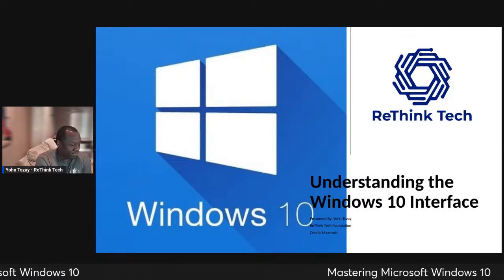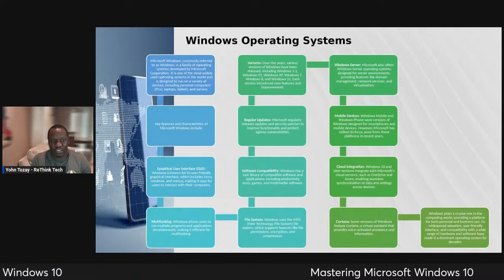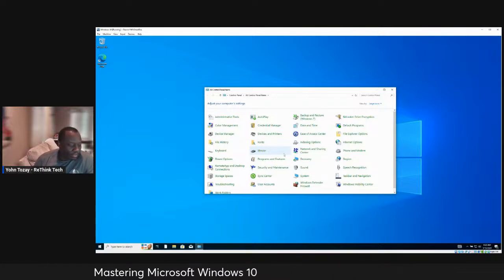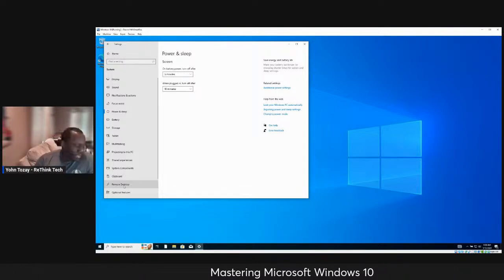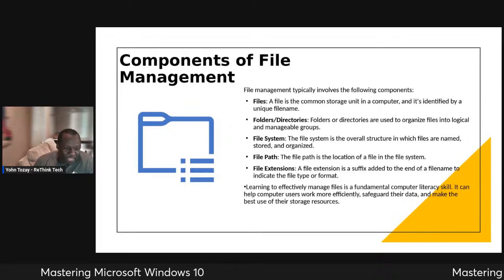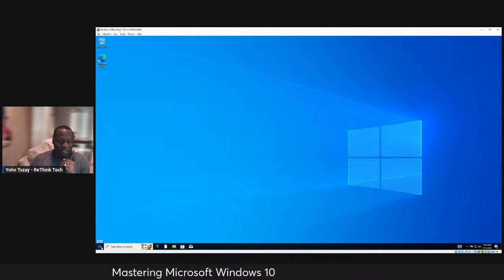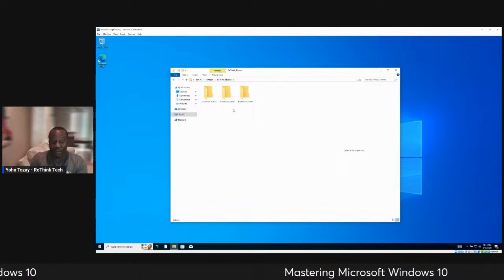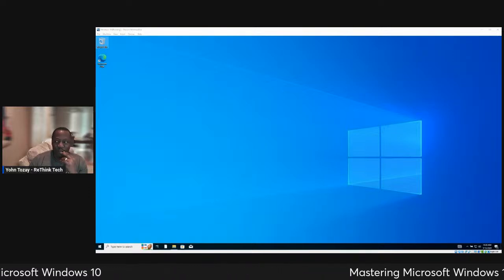Understanding the Windows 10 Interface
In this lesson, we'll familiarize ourselves with the main elements of the Windows 10 interface.​

It's easy to use and gives your podcast a professional feel. Check our streamyard: Want to create live streams like this?